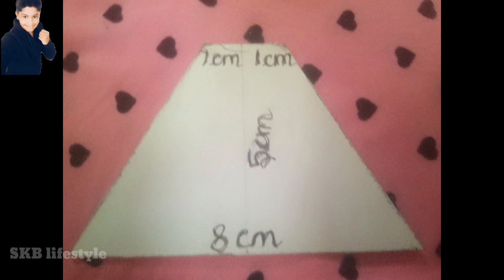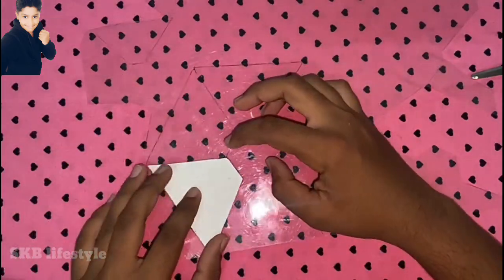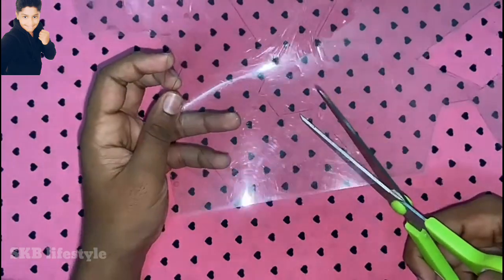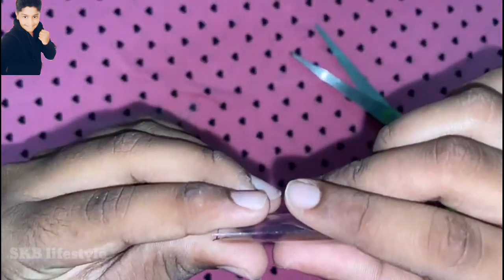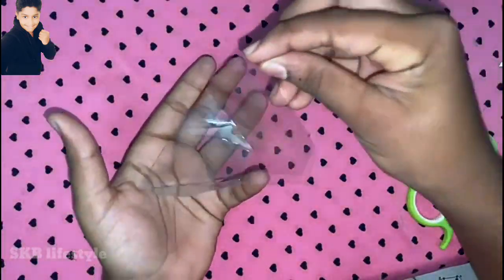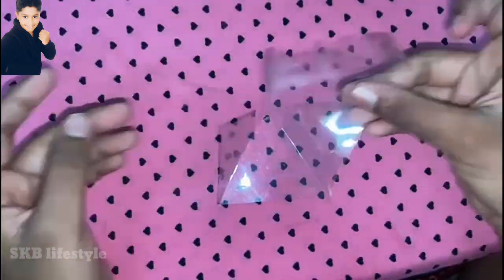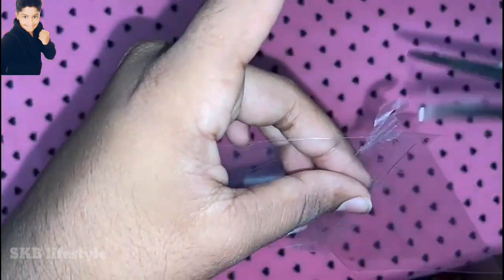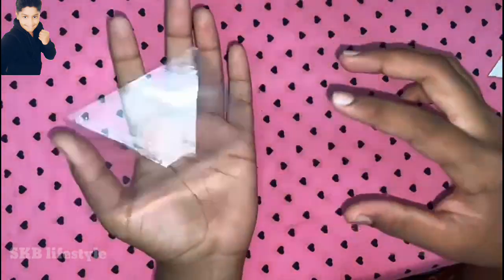How to make Hologram in தமிழ் /Balaji